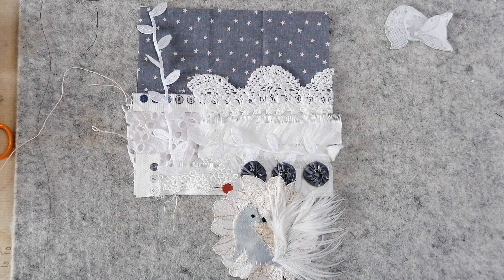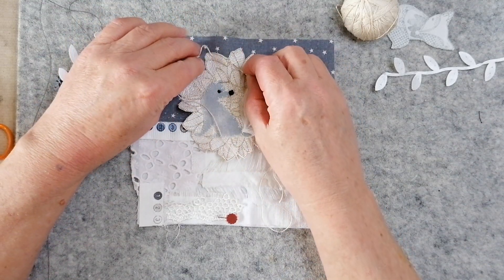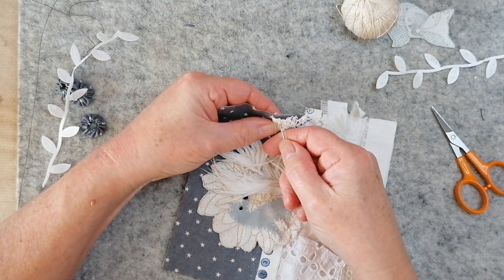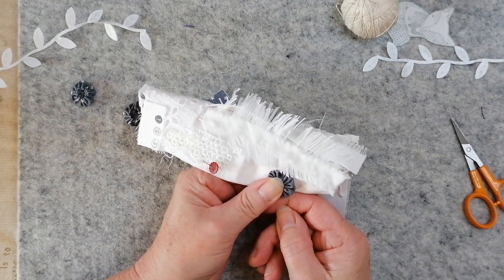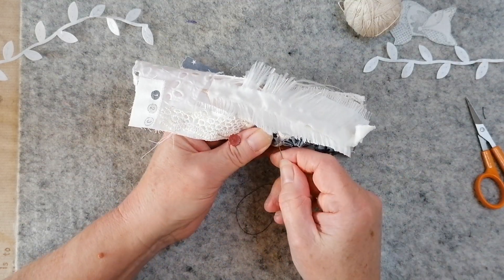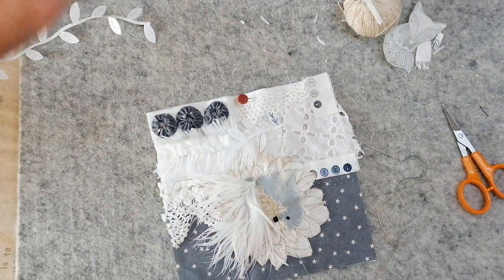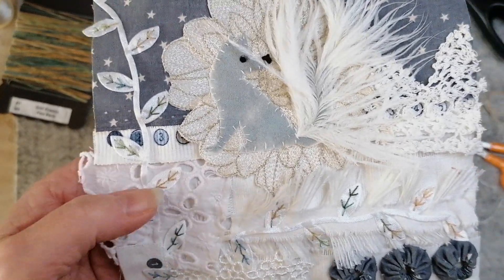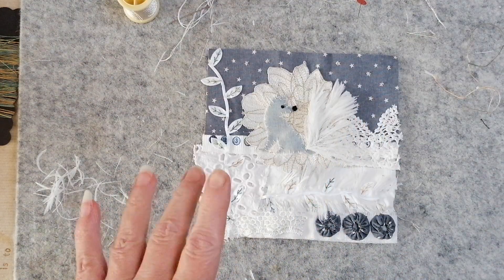roxysjournalofstitchery - finishing off my Arctic fox with his floofy tail 🦊😁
Really simple stitching in this video but I wanted to catch up with the prompts.

I hope you enjoy watching anyway 😘

Here is the link to Rachel, Roxy creations channel -